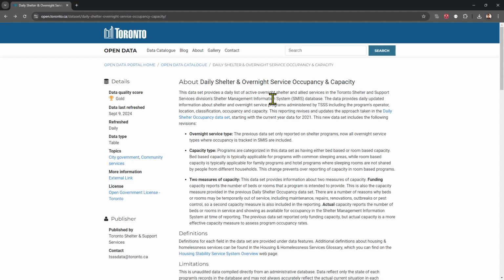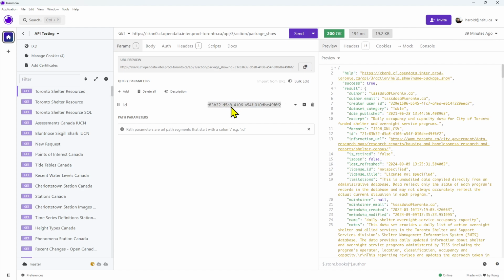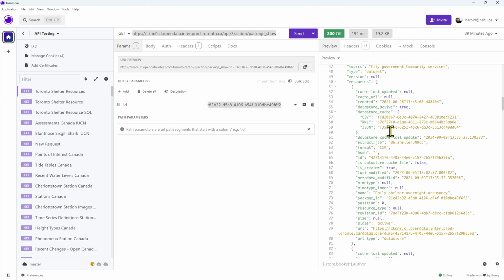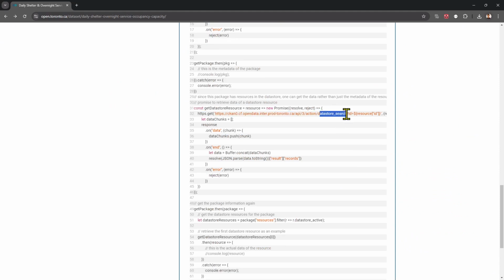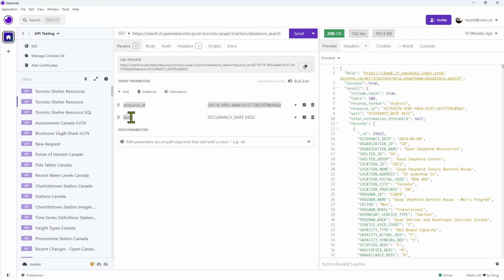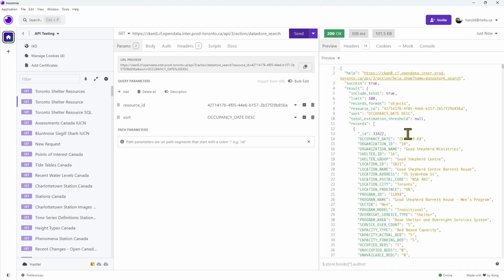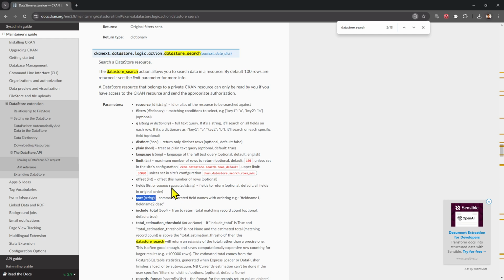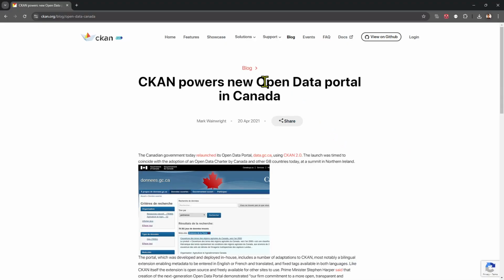Toronto Shelter Occupancy Data Fetching via CKAN API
Toronto among other governments, publishes some of its data via CKAN, which means that we can search for data using publicly endpoints.

The API endpoint for listing resources within the relevant package.

The endpoint for the relevant resource itself, along with custom limits and sorting.